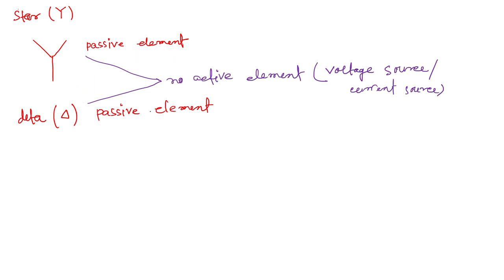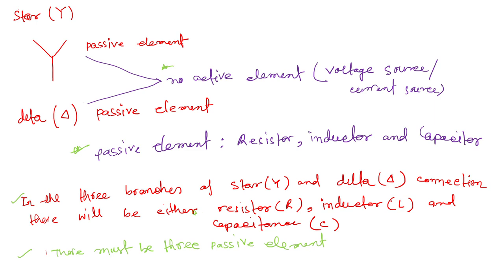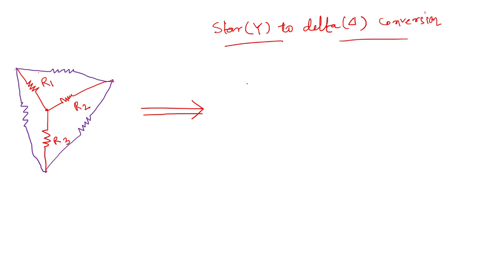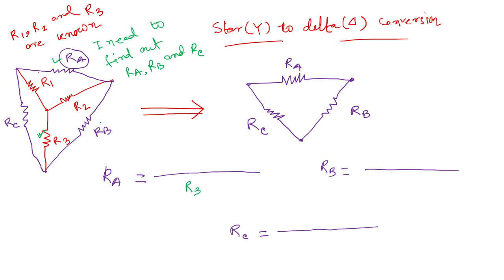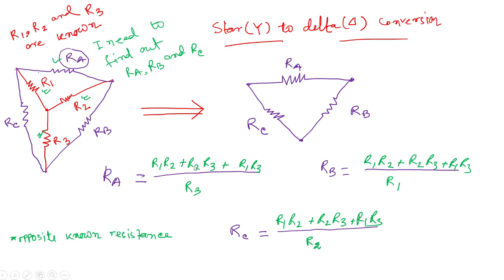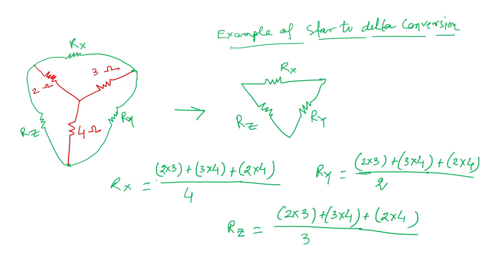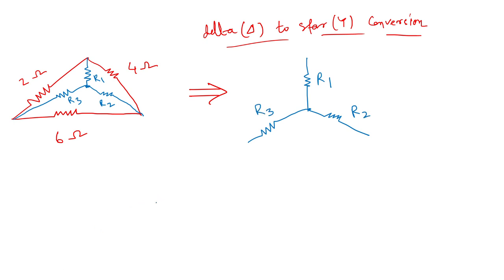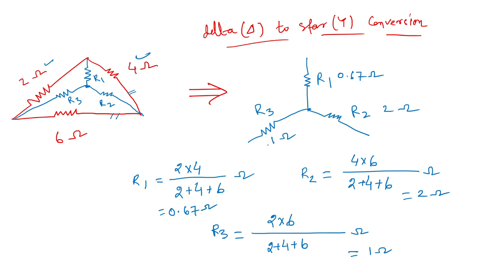star delta conversion by Sankit sir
star delta conversion @sankitelectrical